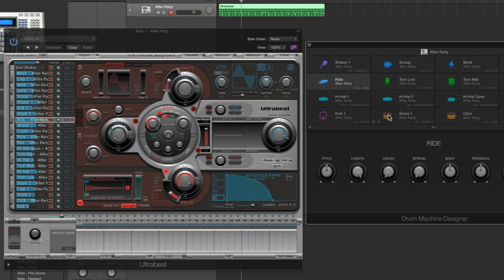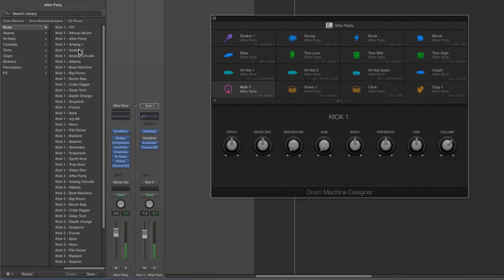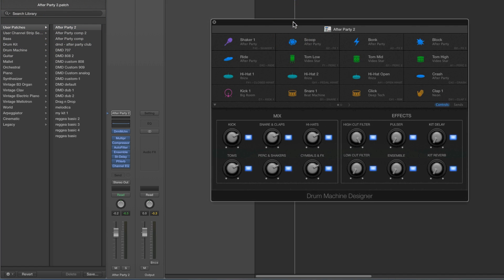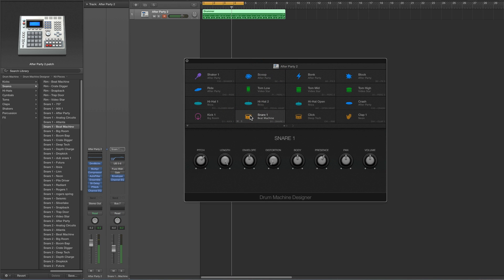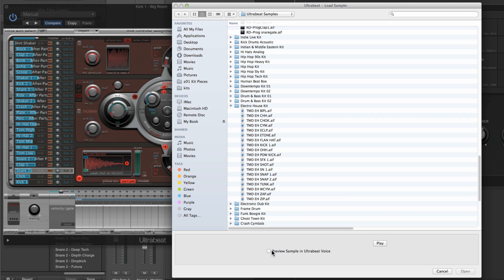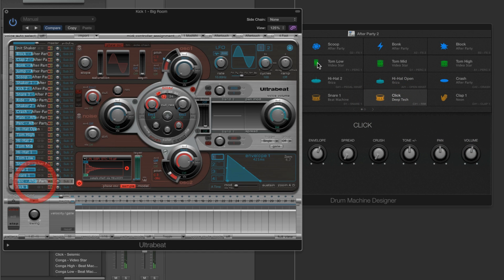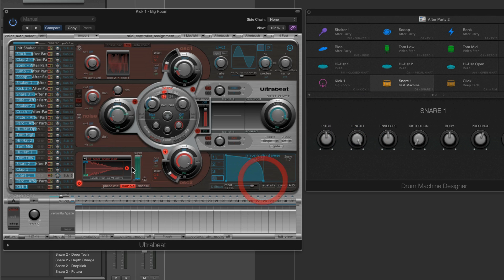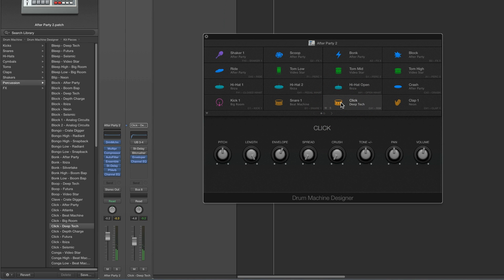Logic Pro X Drum Machine Designer Tutorial 4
Drum Machine Designer Tutorial 4 - Simplest way to build a custom kit, including loading custom samples and importing Ultrabeat factory voices to make a new compilation kit of sounds. This is the absolute basics to make a custom kit. Further tutorials will show further customisation that can be done.